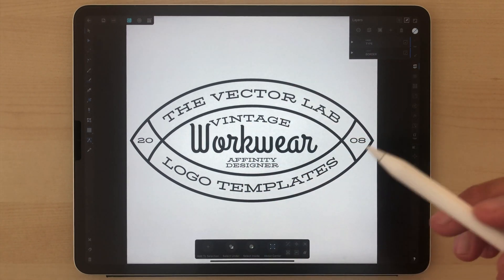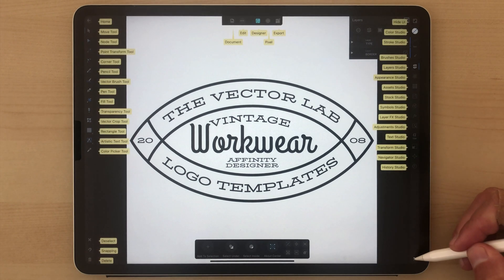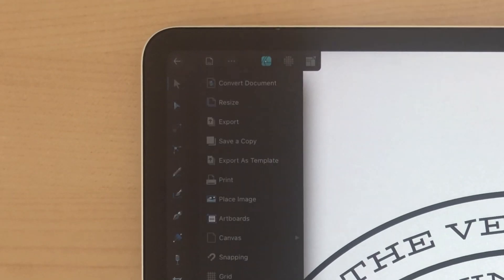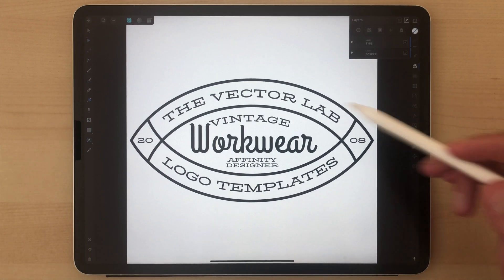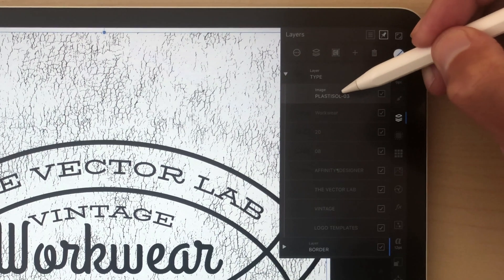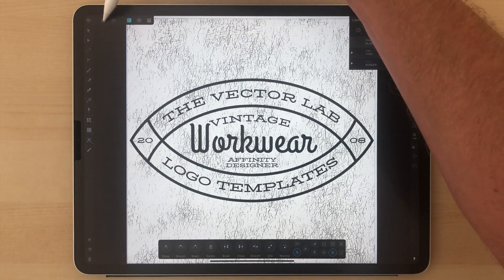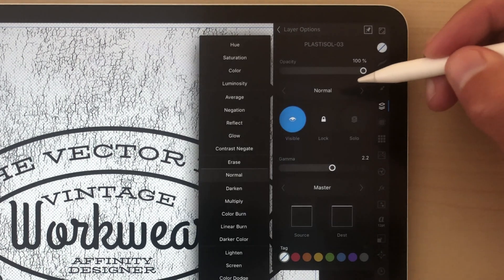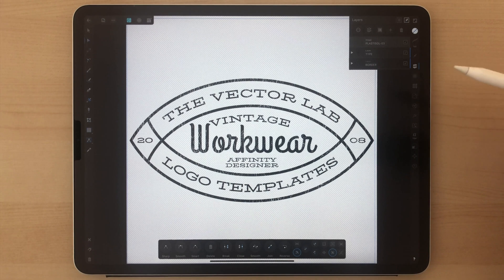Apply Texture in Affinity Designer for iPad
Affinity Designer for iPad has all the same functionality as the desktop version. Except the tools and options can be a bit more tricky to locate on iPad.
Vintage Workwear Logo and Plastisol Texture shown are included with T-Shirt Design Master Collection 1 and also The Big 6 Bundle